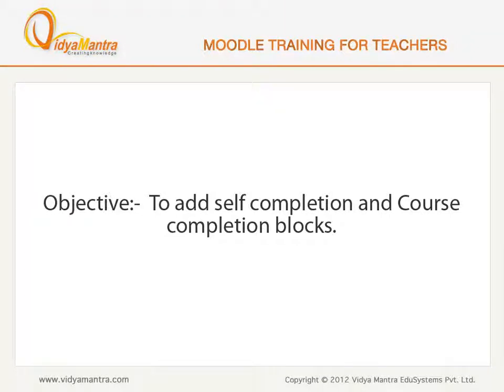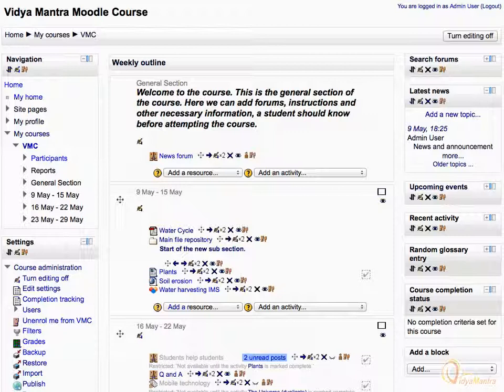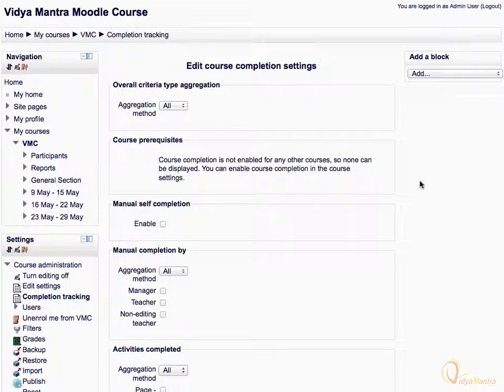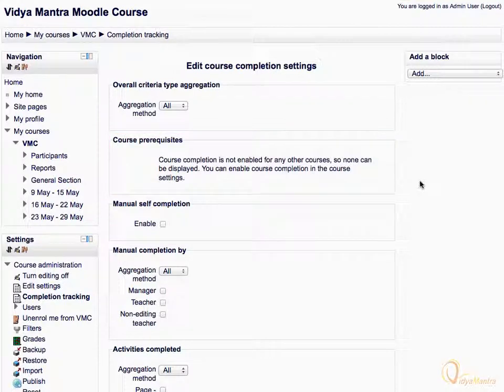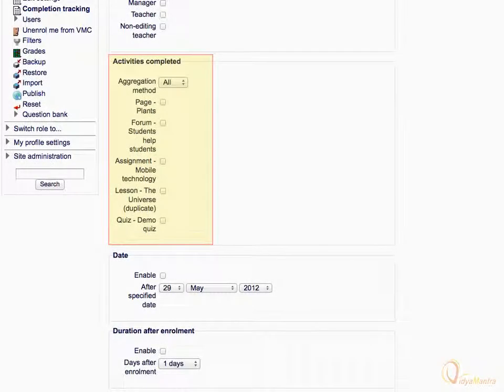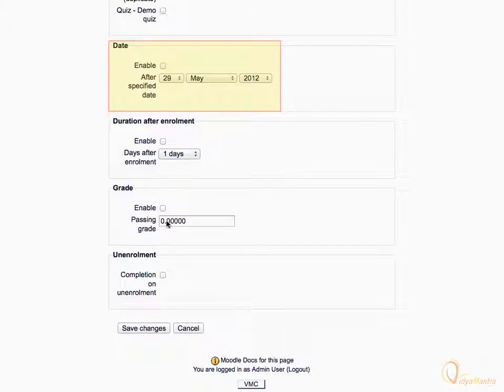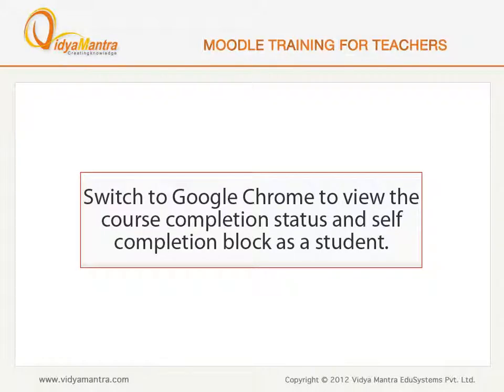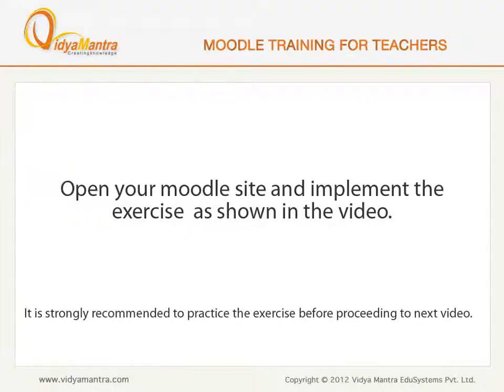Moodle - Adding "Self Completion" and "Course Completion" block in course